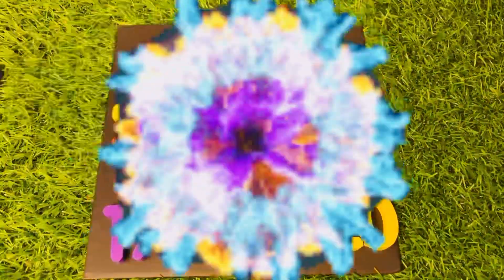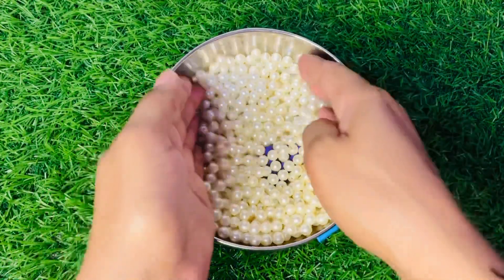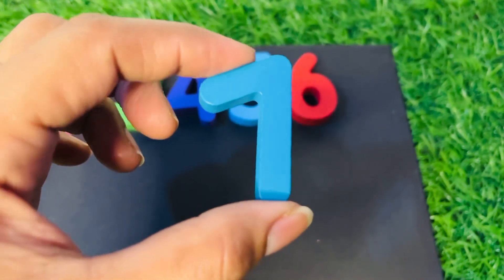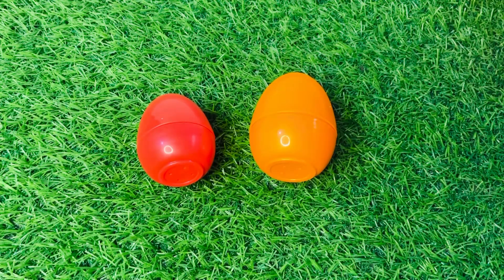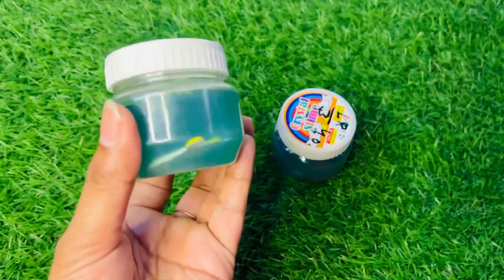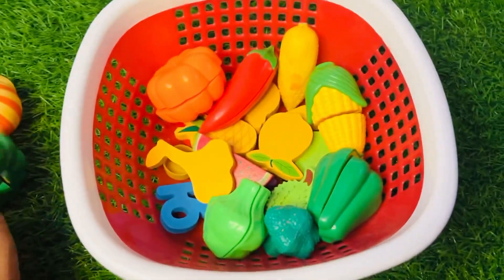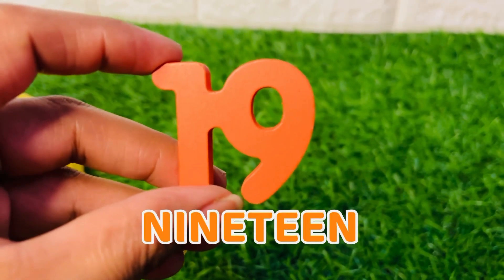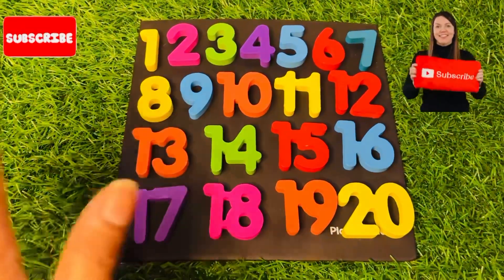Best Learn Numbers On Magnetic Board | Preschool Toddler Toy Learning Video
Today we are going to put a number puzzle together. Let's learn counting 1-20| Educational video through toy based learning for toddlers and preschoolers.